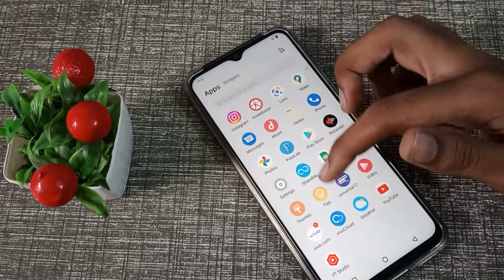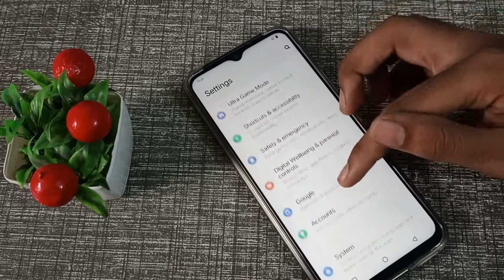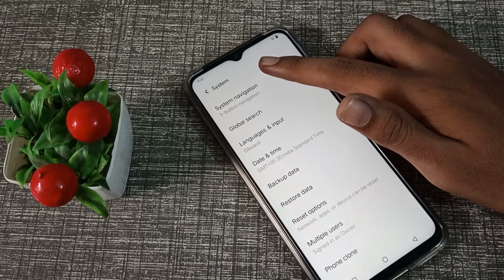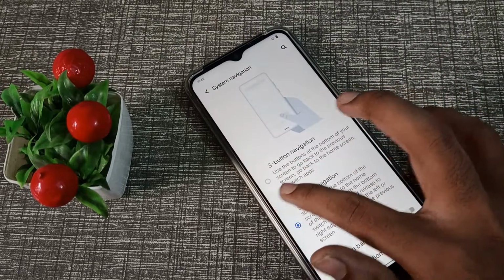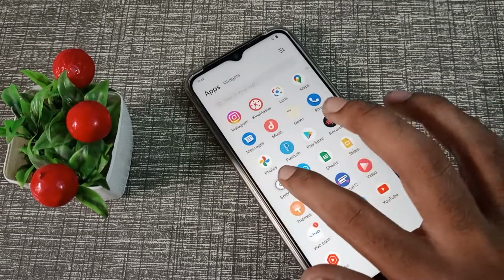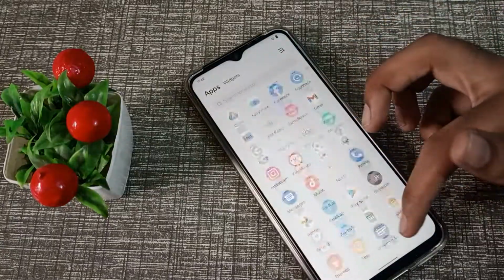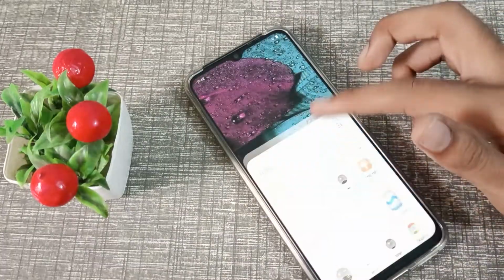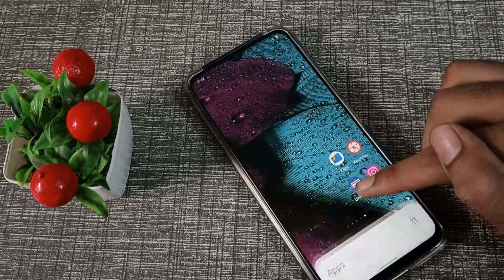How to set Gesture navigation in Vivo y53s phone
How to set Gesture navigation in vivo
y3s phone |
How to gesture navigation in vivo y72 5G phone |
How to use Gesture navigation setting in vivo phone |
Gesture navigation ko kaise lagaye vivo Y75 phone mein |
gesture navigation ko kaise lagate hain vivo y95 phone mein |
Gesture navigation ko kaise set karte hain vivo Y73 phone mein |